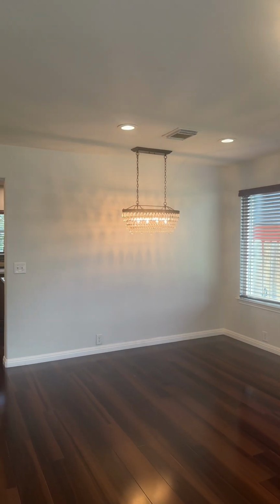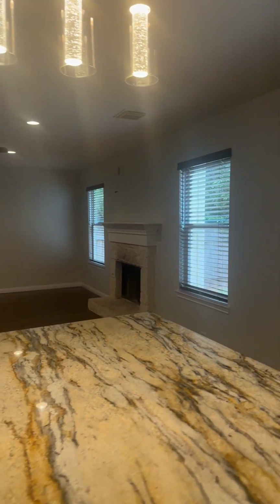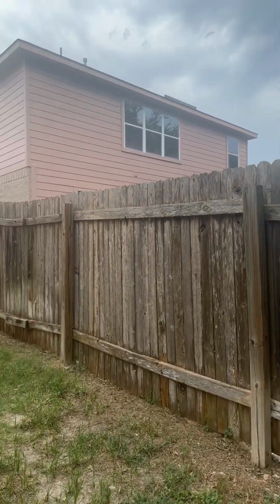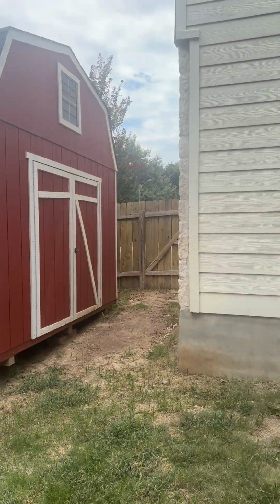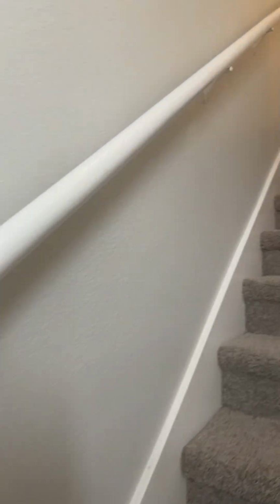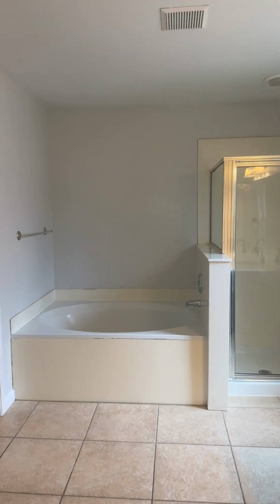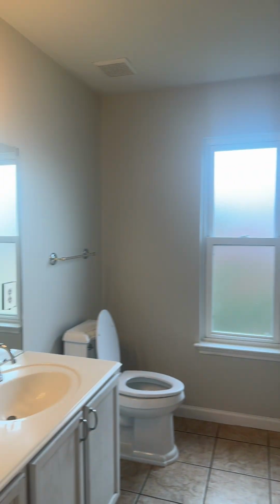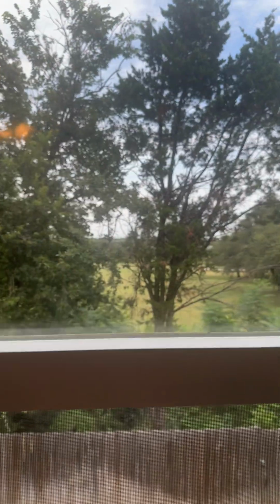Affordable Living in Cedar Park: Heritage Park Cul-De-Sac Home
Tour this spacious property in the Heritage Park neighborhood, a rare find among Cedar Park homes for sale on a cul-de-sac lot.

If you are tired of seeing tiny lots and homes stacked on top of each other, this property tour highlights why buyers are looking in this specific area. Built in 2002, this home offers the generous outdoor space that is increasingly hard to find in newer developments.

The home is located in central Cedar Park, providing an established feel with mature surroundings. Inside, you will find a functional layout featuring a cozy fireplace, a kitchen island, and a staircase, all ready for your personal touch. This is an excellent option for anyone prioritizing lot size and location over the density found in newer builds.

0:00 Exploring the Heritage Park Neighborhood
1:10 Modern Updates in a Classic Home
2:34 Backyard Privacy and School Proximity
4:30 Upstairs Layout and Primary Suite Details